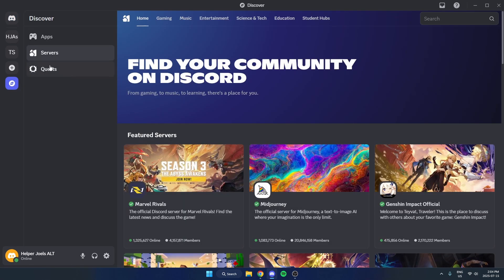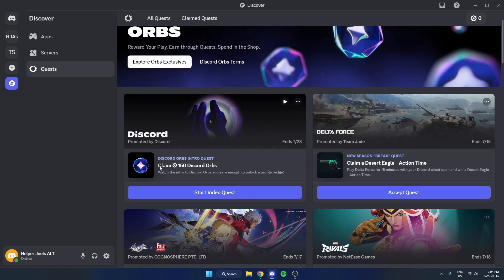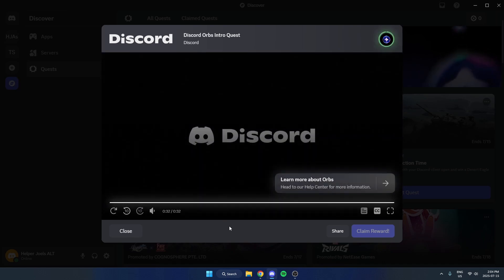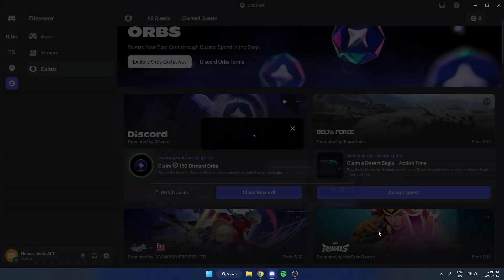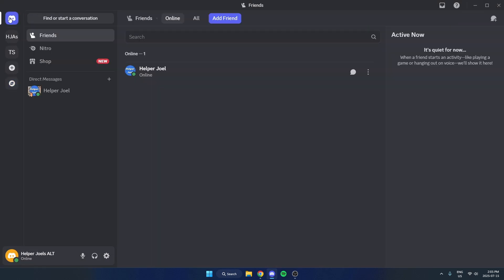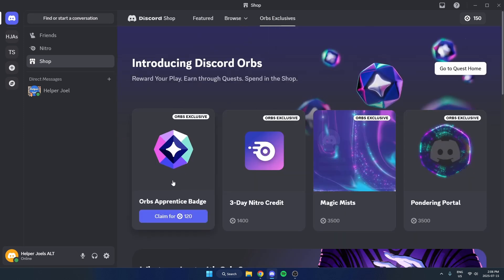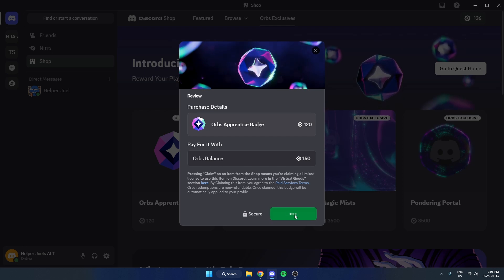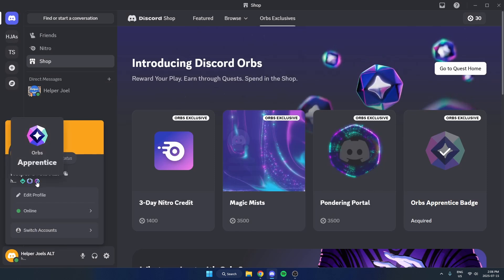How to Get the Orbs Apprentice Badge on Discord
How to get the Orbs Apprentice badge on Discord? This quick tutorial shows you the steps to earn the Orbs Apprentice badge in Discord. Walk through the requirements and actions needed to unlock this badge so you can showcase your achievement on your profile.